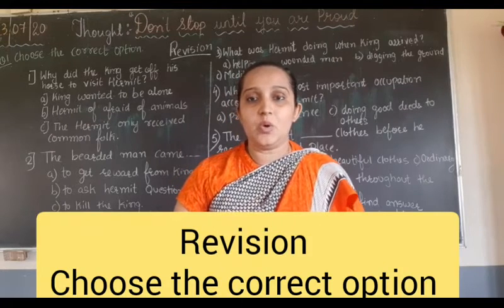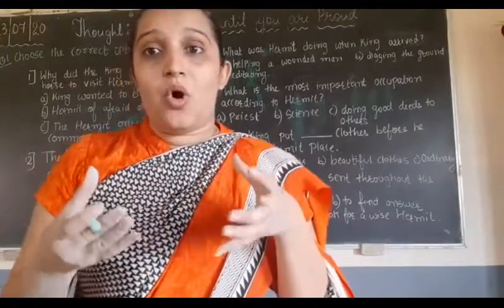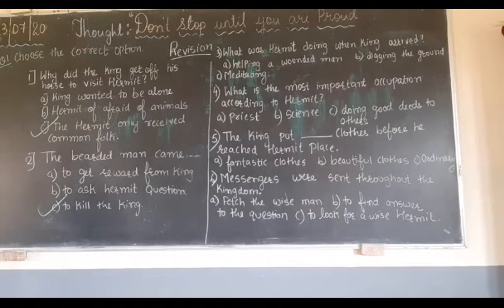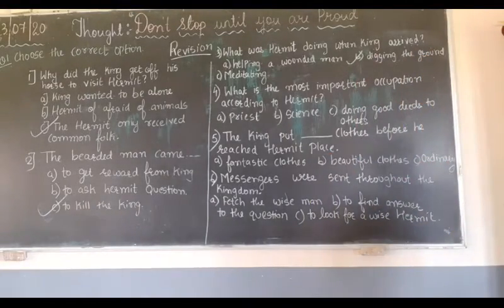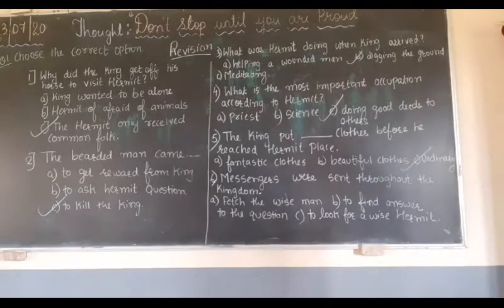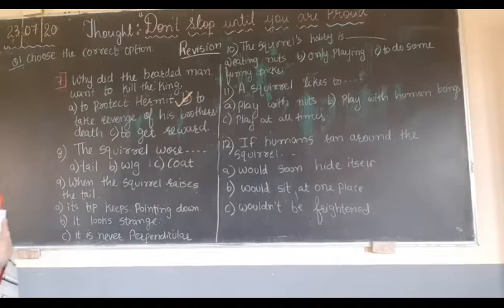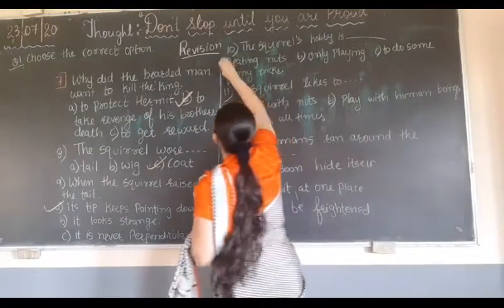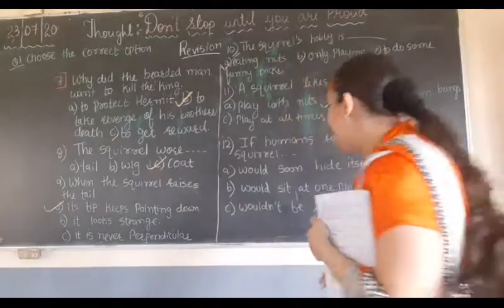Class 7 English part 36 23rd July